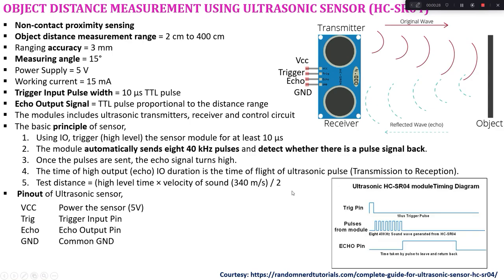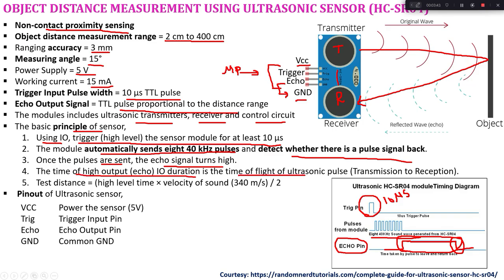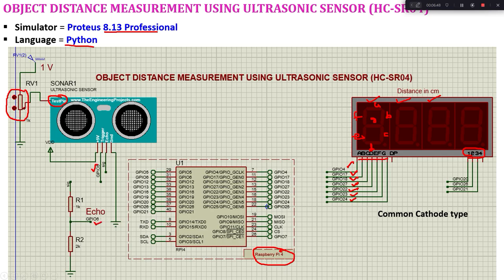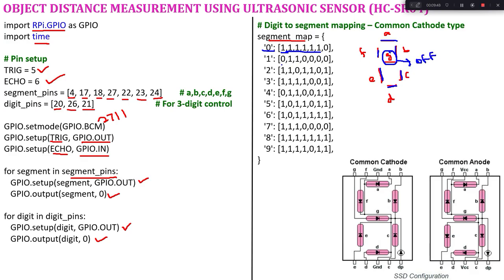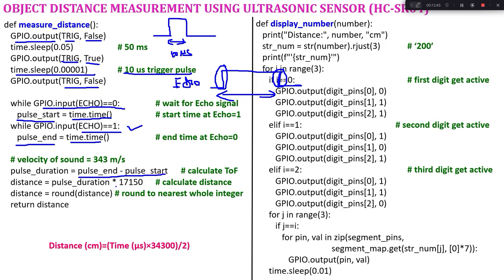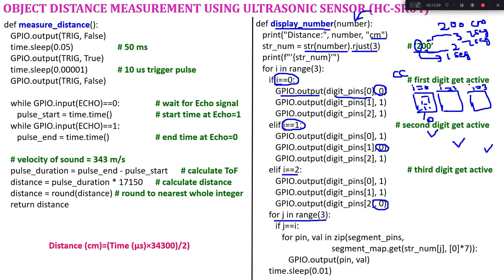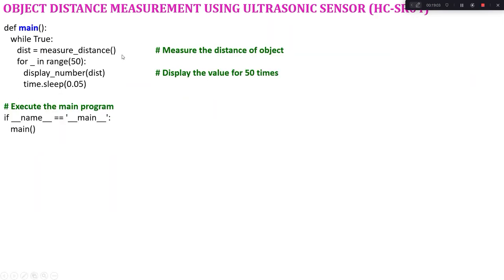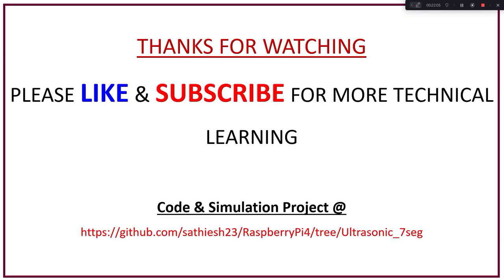Object distance measurement using HC-SR04 Ultrasonic Sensor connected to Raspberry Pi 4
In this video tutorial, a discussion on the measurement of object or obstacle distance using an Ultrasonic sensor module connected to Raspberry Pi 4 is carried out.